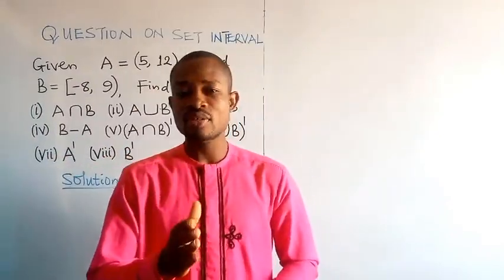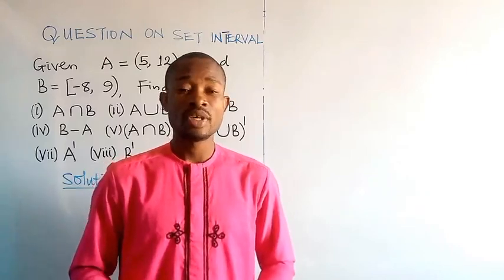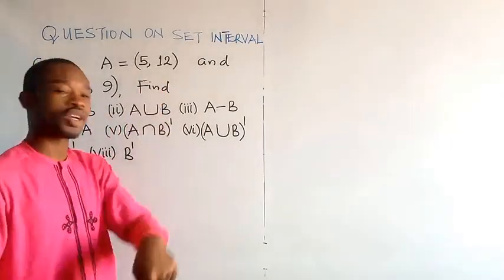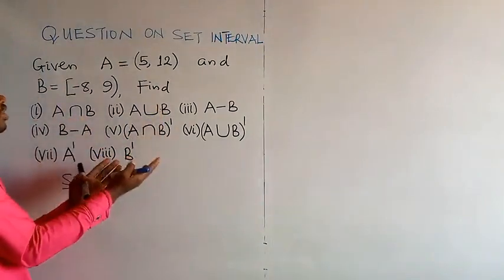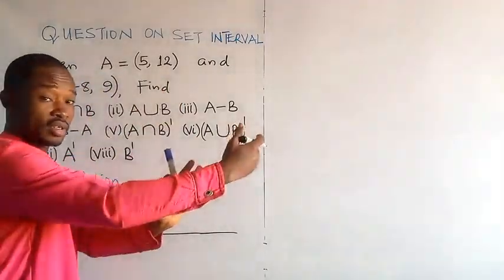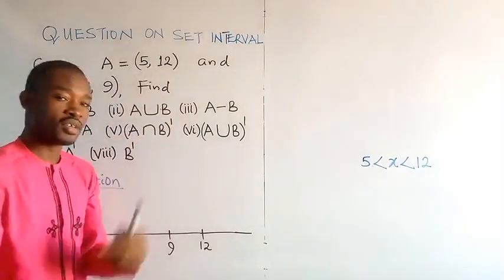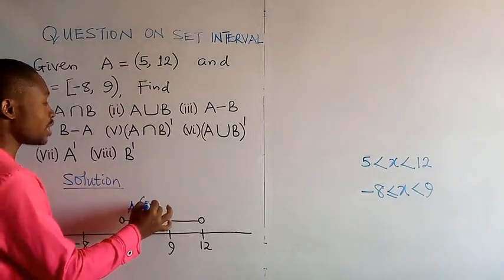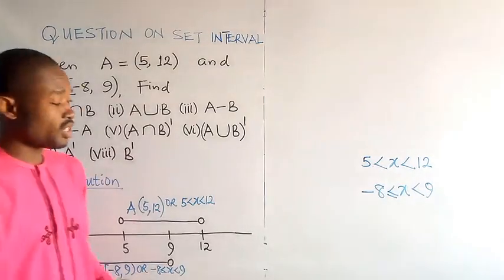HOW TO INTERPRETE SET INTERVAL ON A NUMBER LINE//MAT 101